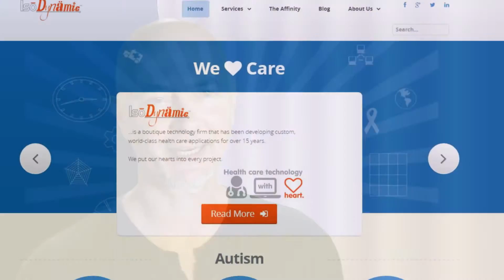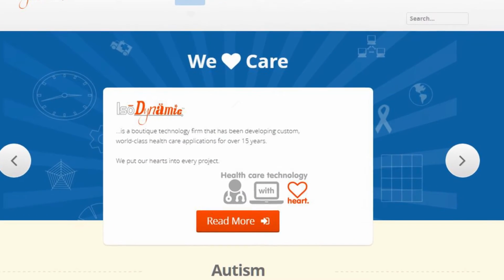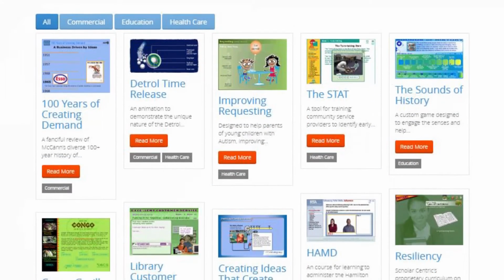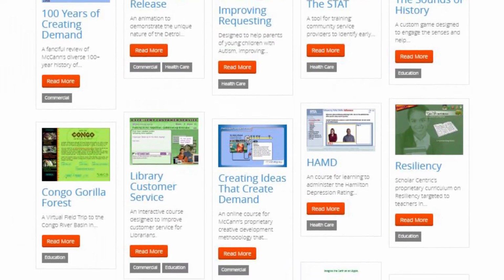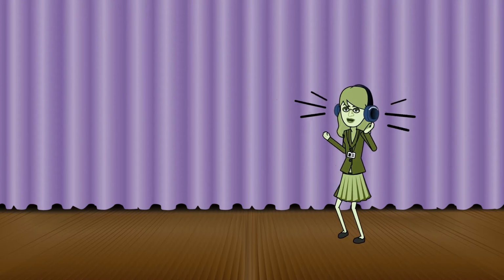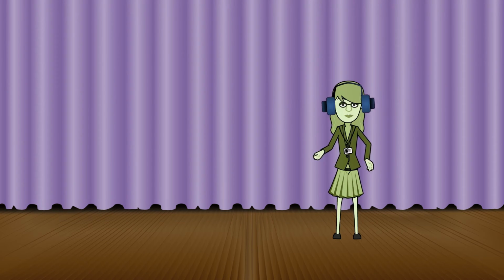The Affinity - Call for Beta Testers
The Affinity is a new online adventure game designed to help kids make a friend in the real world.  For kids with autism and other social challenges.

This video is an interview with Dylan McFluster, a star of the game, and Kraig Robson, President of IsoDynamic,  developer of the Affinity.